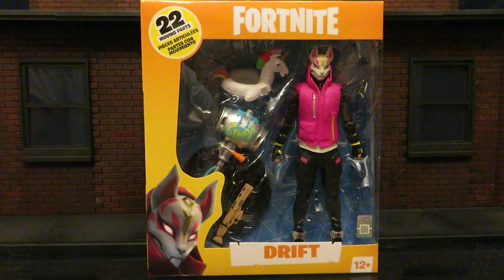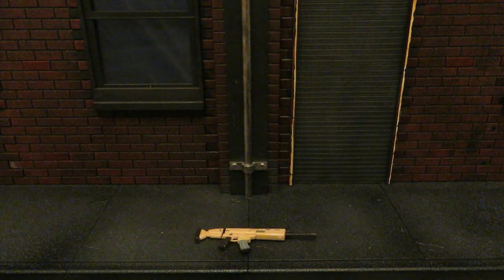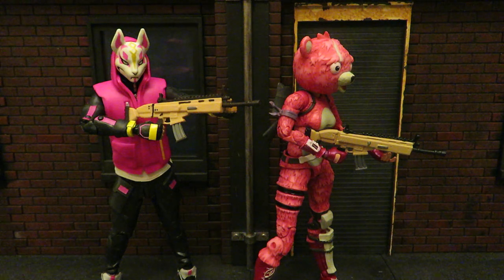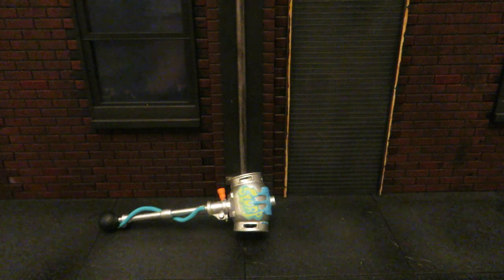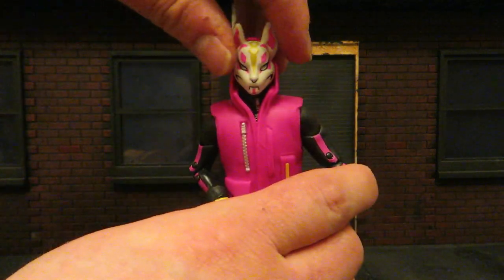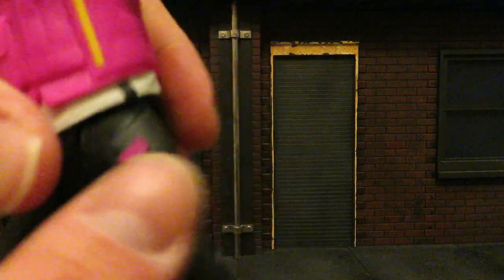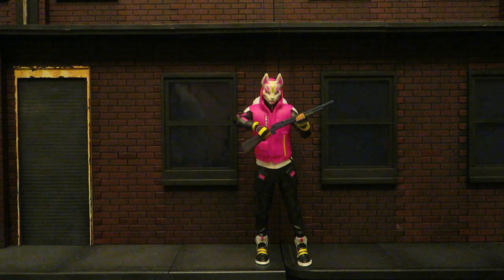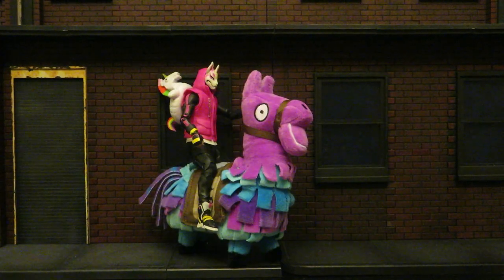McFarlane Fortnite Drift Action Figure Review & Comparison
Action figure review of the McFarlane Fortnite Drift. Compared with other Fortnite figures. Accessories compared with other Fortnite accessories. Custom Fortnite accessories.